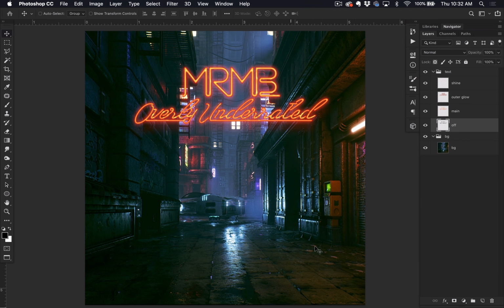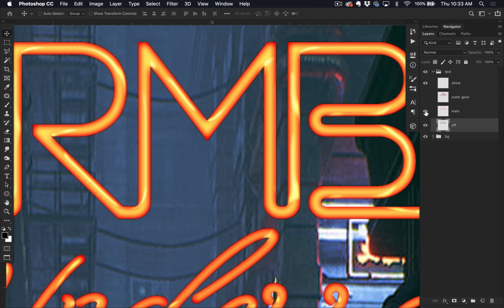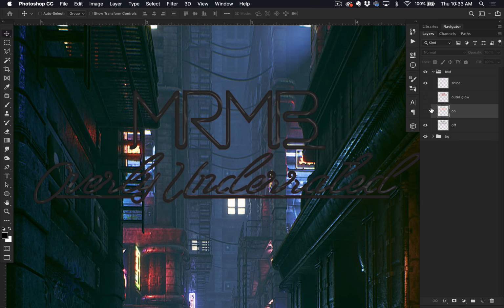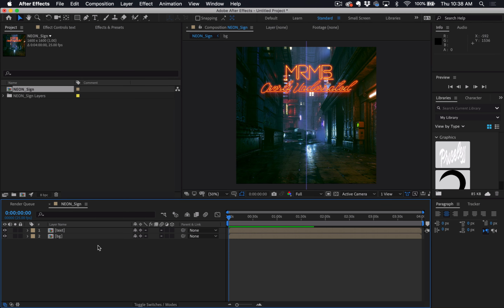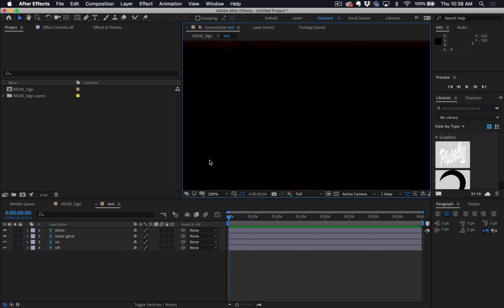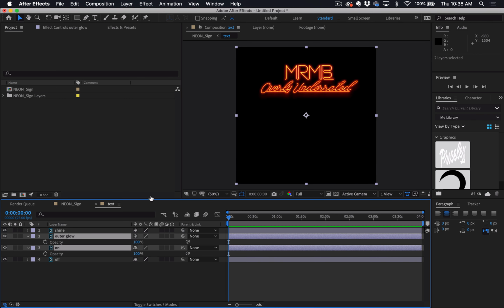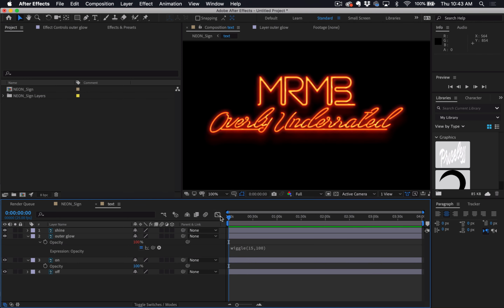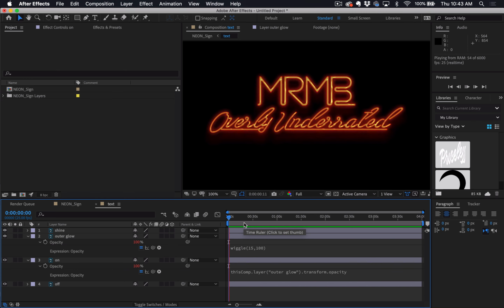Flickering NEON Sign Tutorial in After Effects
In this After Effects tutorial I'll be showing you how to create a flickering neon sign for your animated covers.